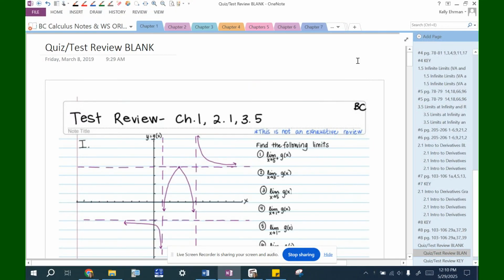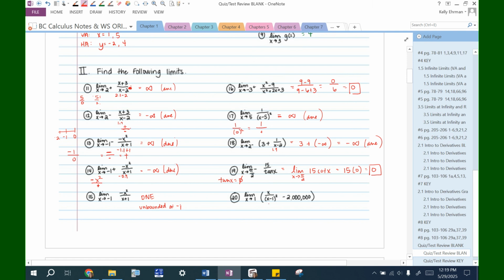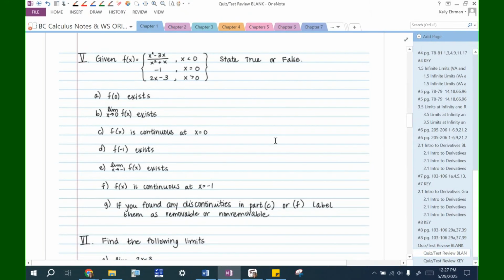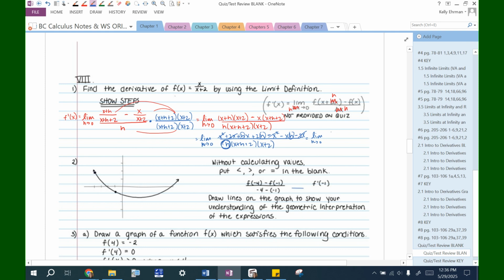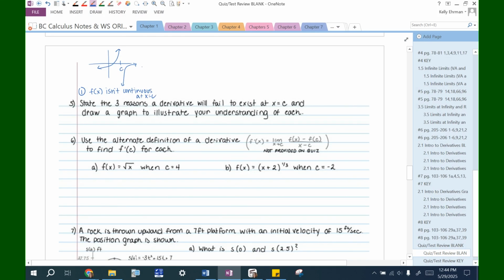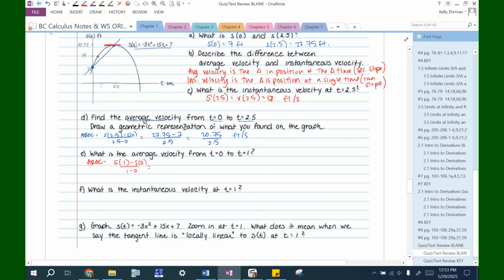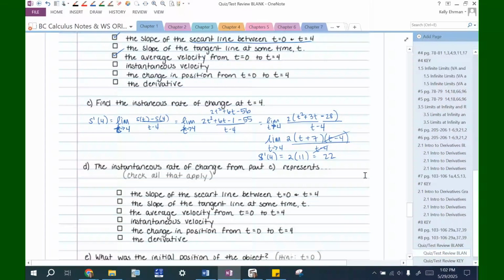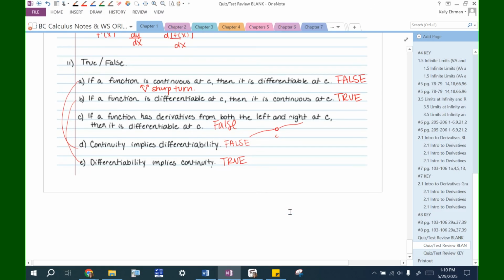Review 1, 2.1 and 3.5 KEY